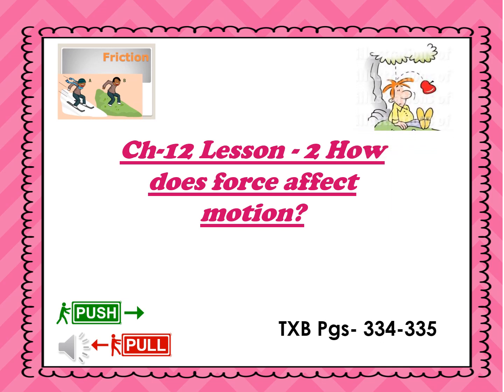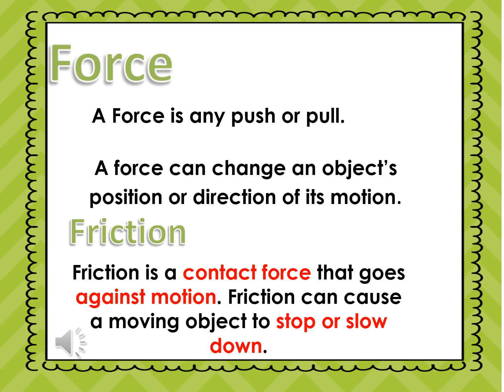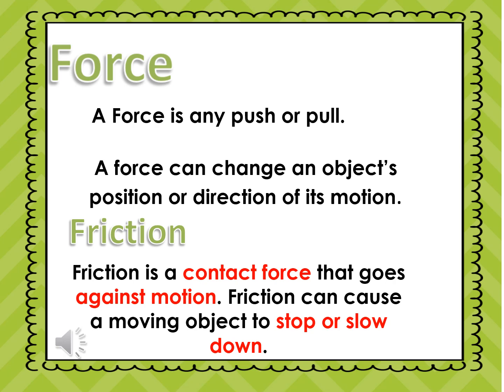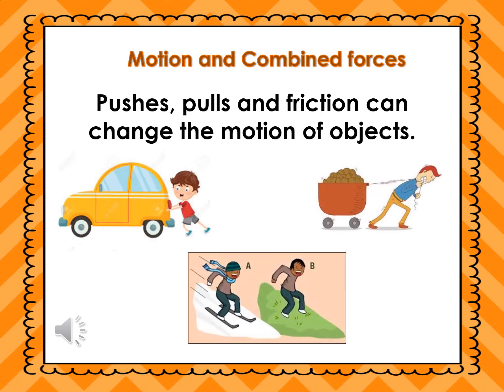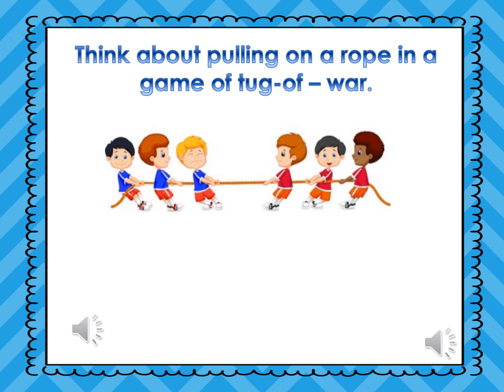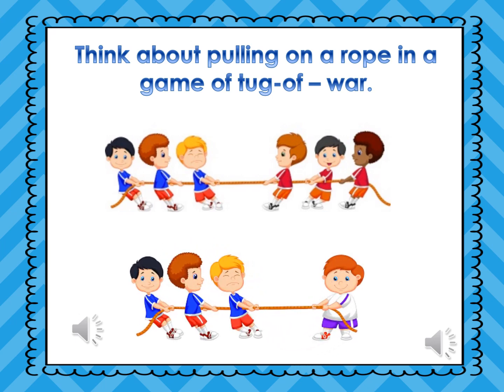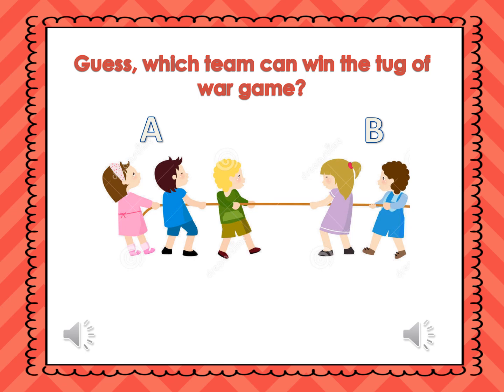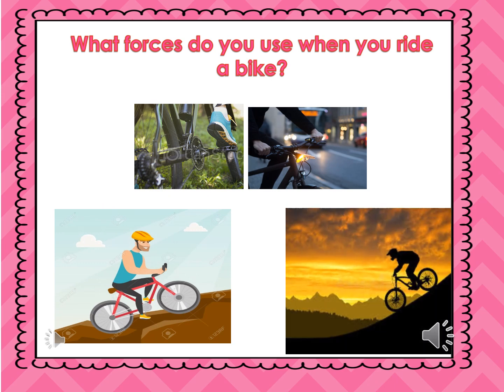Grade 3 Ch-12 Lesson - 2 How does force affect motion?